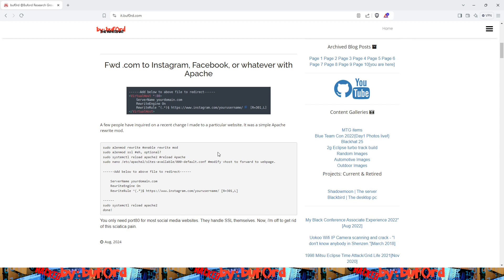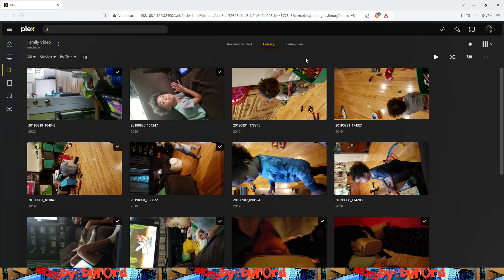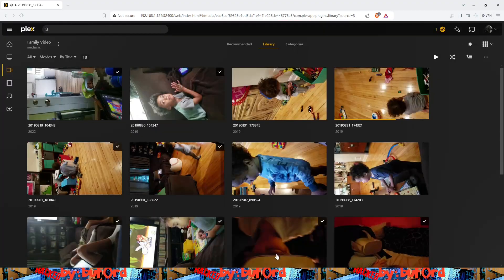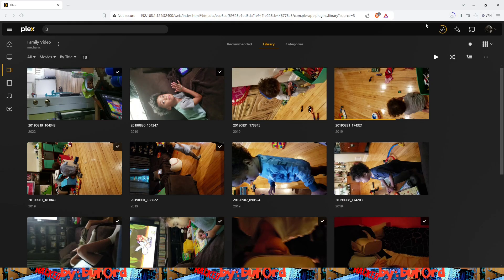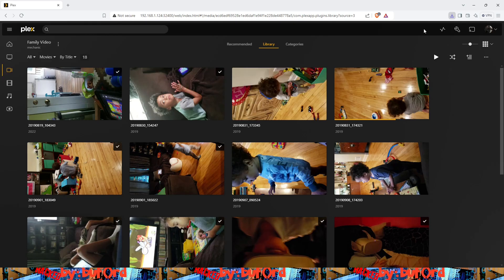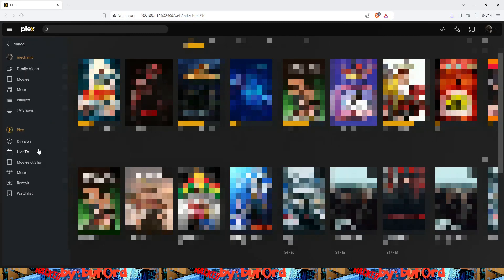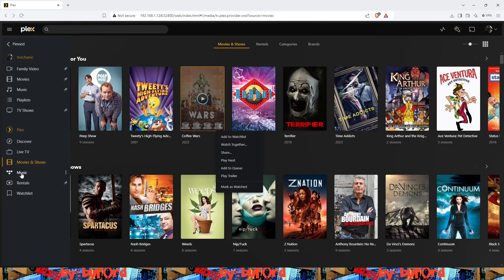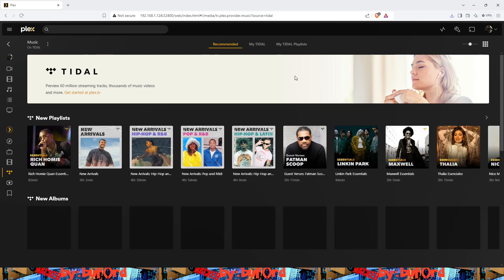PLEX Media Server Offline Download Feature exposed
In this video, we explore PLEX Media Server's powerful offline download feature, allowing you to save your favorite movies, music and TV shows to a local device for offline viewing. Learn how to set up and use this feature to enjoy your media anytime, anywhere, without needing an internet connection. Whether you're on the go or just want to conserve bandwidth, this tutorial will guide you through the steps to make the most of PLEX’s offline capabilities. Don’t miss out on enhancing your media experience with PLEX!